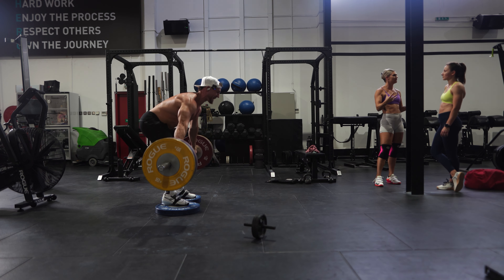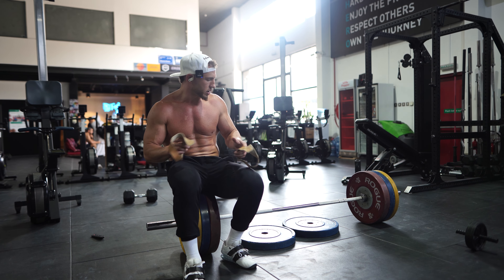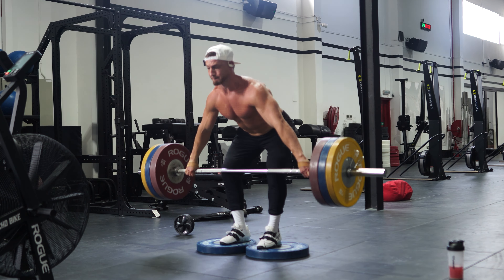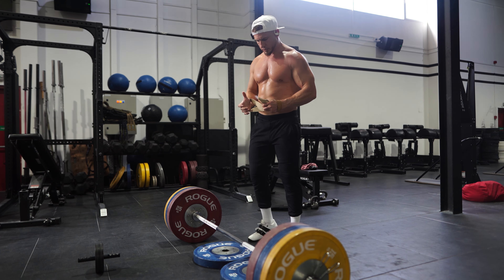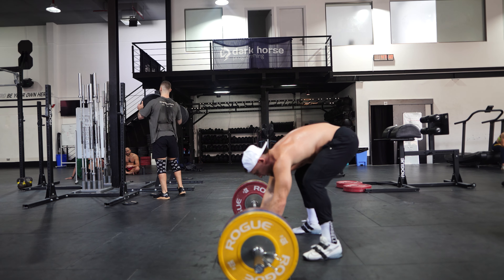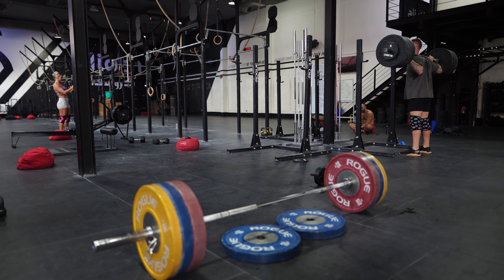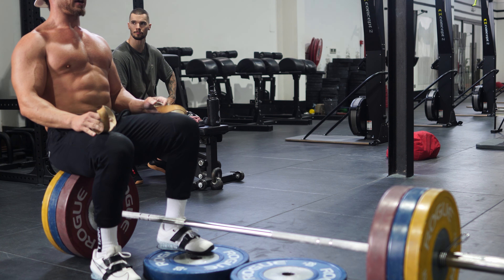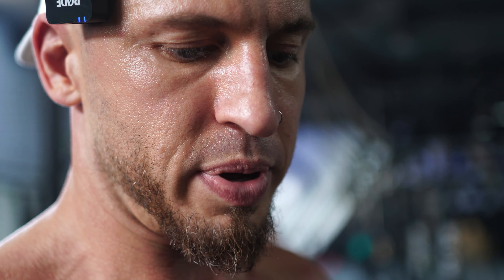Getting Stronger as a Natty- Week 3 Day 3 (Deadlifts & Standing Ab Wheels)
Getting Stronger as Natty -Week 3 Day 3

Heavy Deficit Snatch Grip Deadlifts + Standing Ab Wheels. This workout destroyed me.

PROGRAMS
Straight Up Strength-The Perfect Balance of Absolute Strength, Relative Strength, and Mental Strength (1st week FREE) 👉🏻